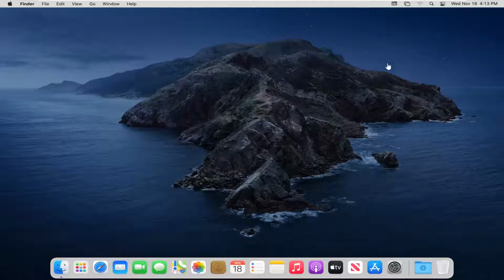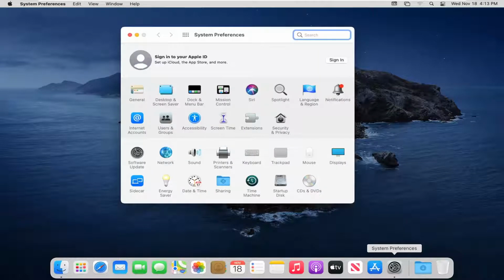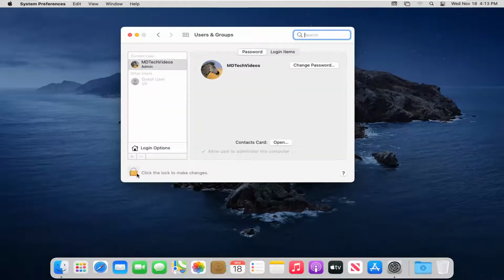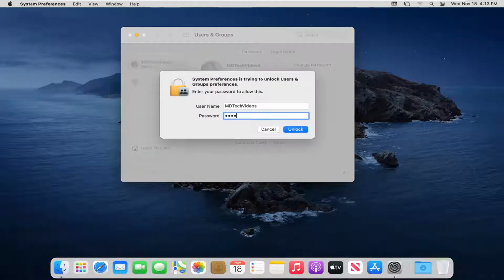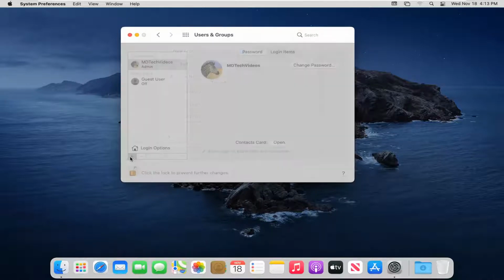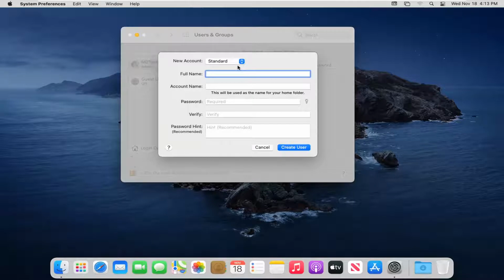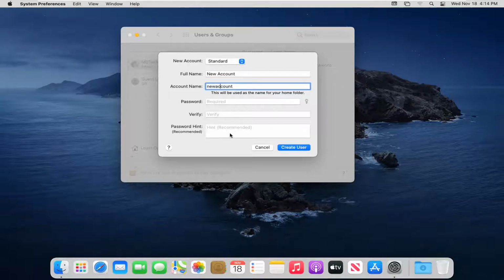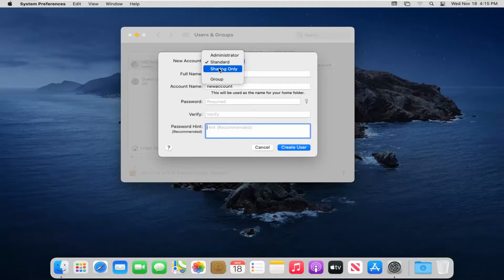How to Setup a New User Account on Mac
If your Mac has multiple users, you should set up an account for each person so each can personalize settings and options without affecting the others. You can let occasional users log in as guests without access to other users’ files or settings. You can also create groups. You must be an administrator of your Mac to perform these tasks.

Whether you recently got a new Mac, or have had one for a while, read along for how to create a new user account on your Mac.

Whether you’re sharing your Mac with your family, partner, or need to create an additional user account for yourself, it’s quick and easy to do.